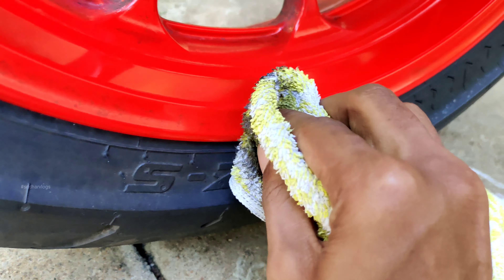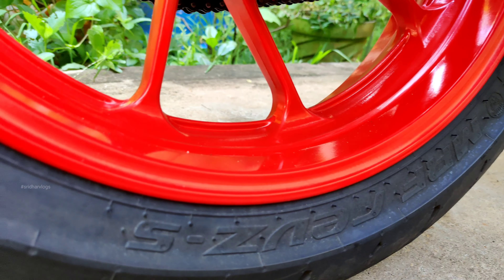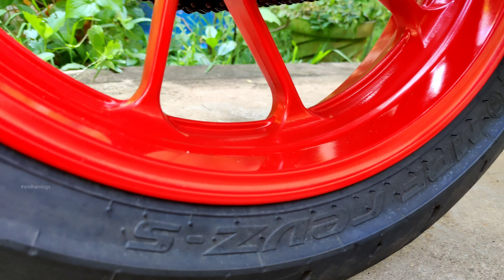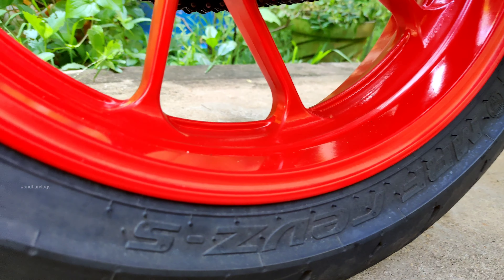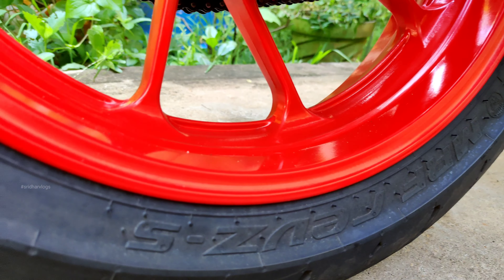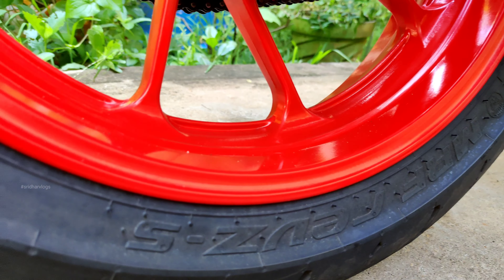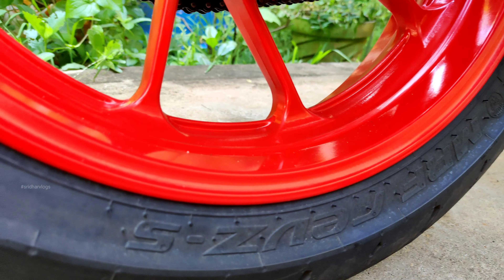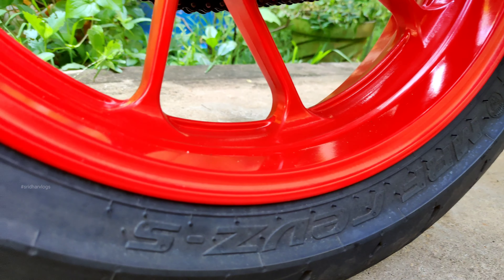How to clean bike wheels alloy | MT-15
How to clean bike wheels alloy in tamil | MT-15

💫Best fog lingt for bike

💫Best seat cushion for all bike:

💫cheapest bike rider gloves :

✨mt 15 seat extender

✨mt15 footrest

✨mt15 radiator gardo

✨mt15 crash guard

✨Motul Combo of C2 Chain Lube (150 ml) and C1 Chain Clean for All Bikes (150 ml) (LBCH001)